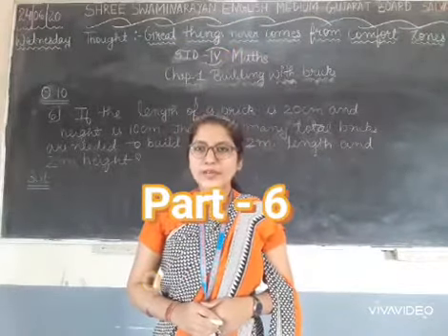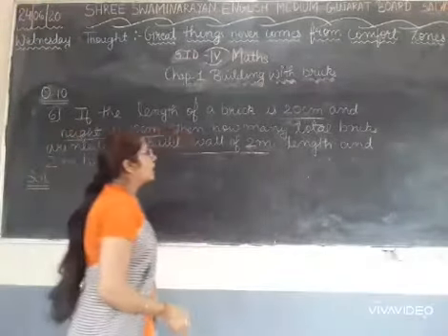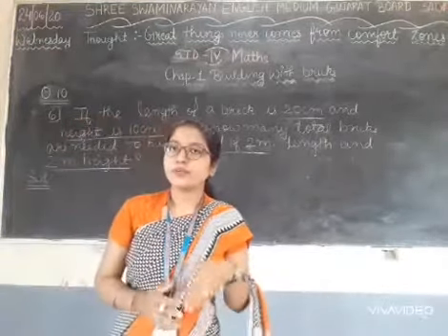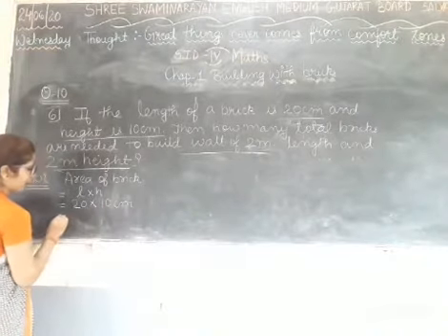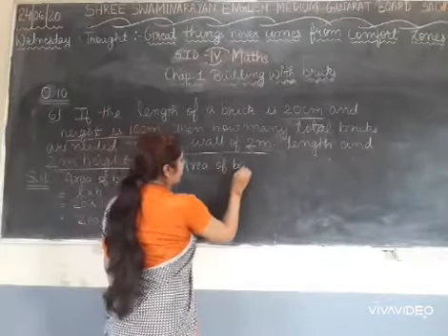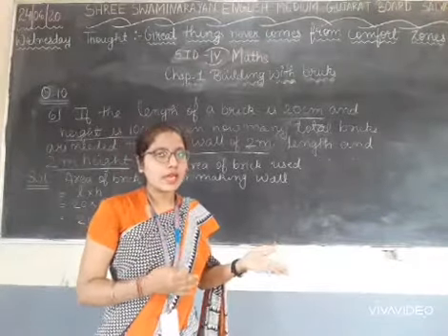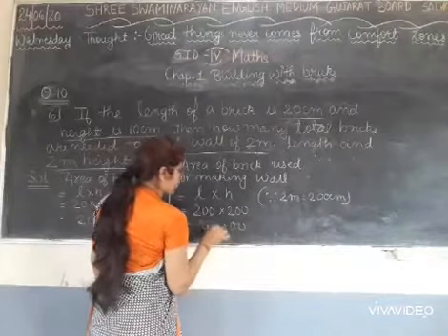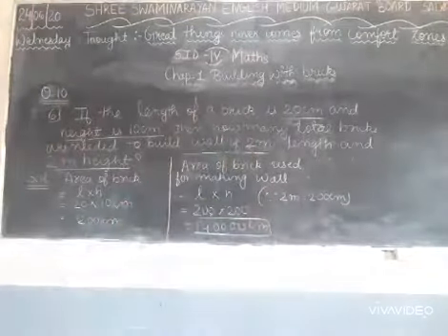Std 4 maths chap 1 part19